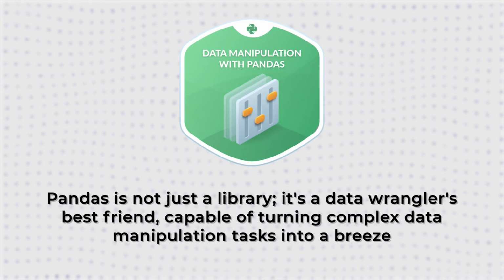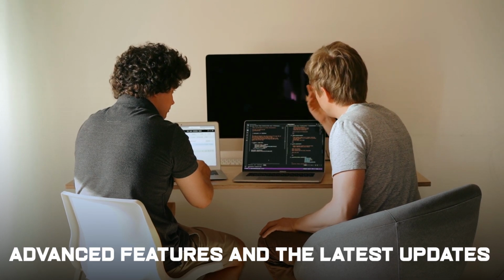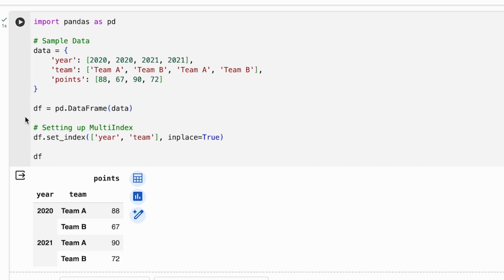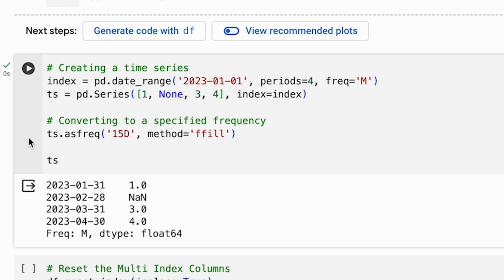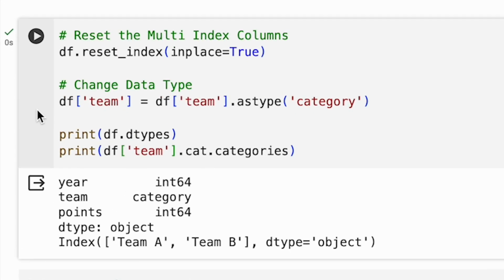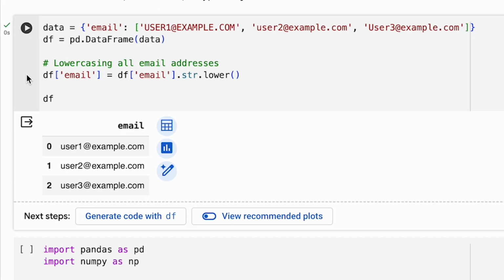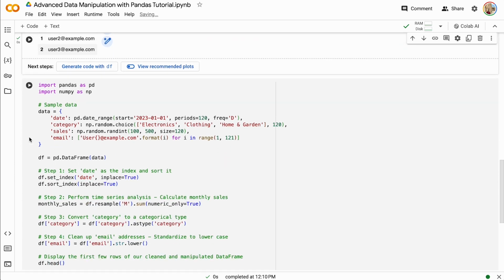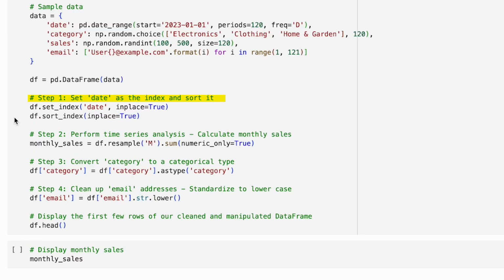Code Craft #1 - Advanced Data Manipulation with Pandas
Welcome to "Code Craft", your go-to series for mastering AI and Data Science Tools and Libraries. Episode #1 is all about Advanced Data Manipulation with Pandas, a powerful library that's essential for anyone in the field.

📘 Blog Post: Dive deeper into Advanced Data Manipulation with Pandas with our comprehensive guide

We love hearing from you! Share your experiences with Pandas in the comments, and let us know what libraries or tools you want us to explore next.